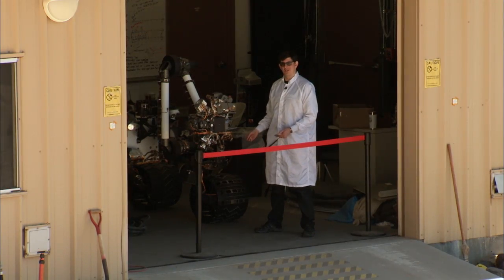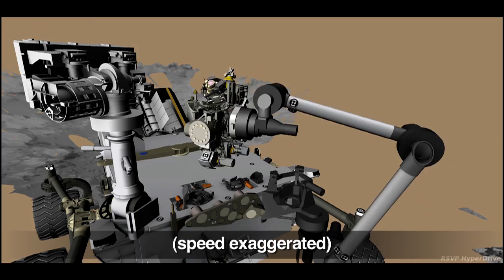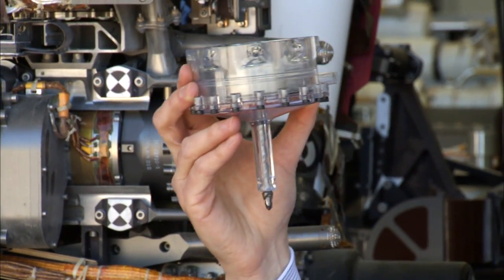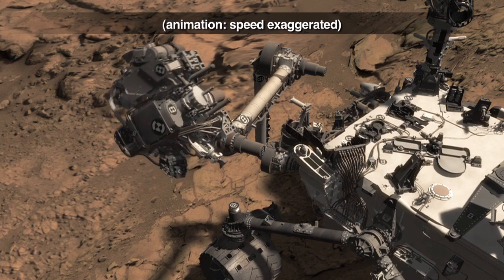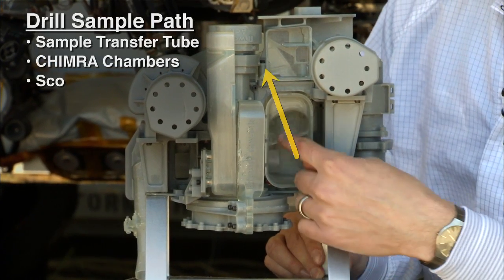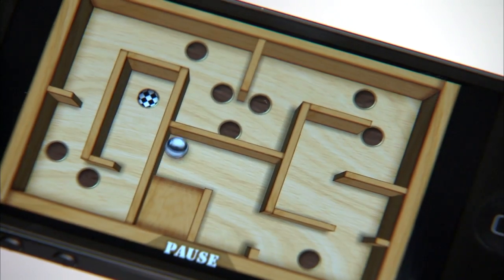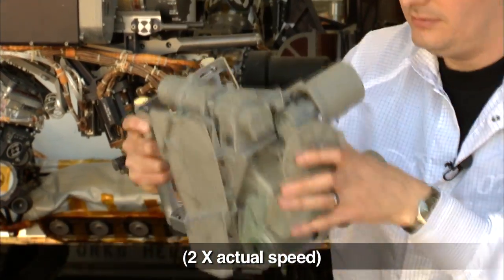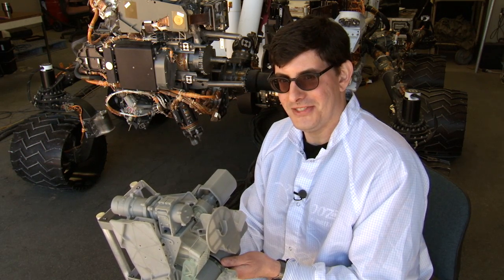Curiosity Rover Prepares for More Drilling | Mars Space Video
- delivering a sample to Curiosity's instruments involves several complicated arm maneuvers. Please rate and comment, thanks!